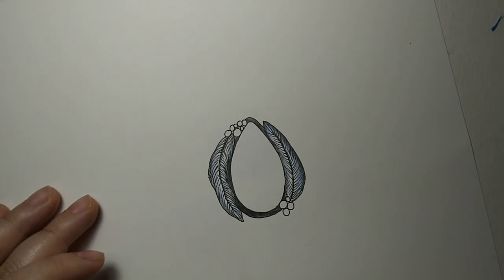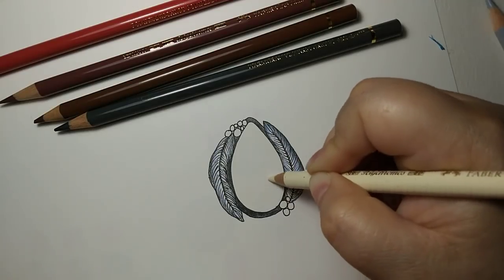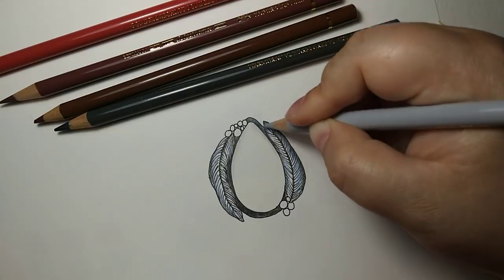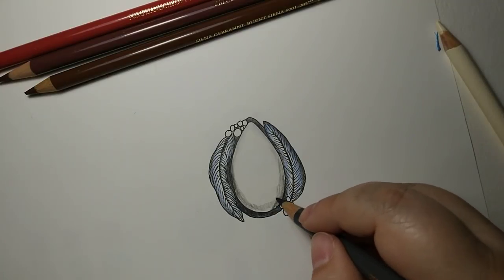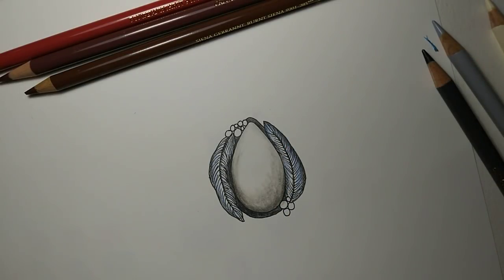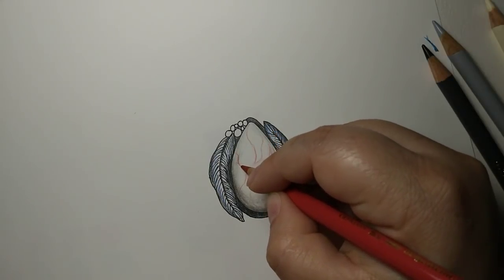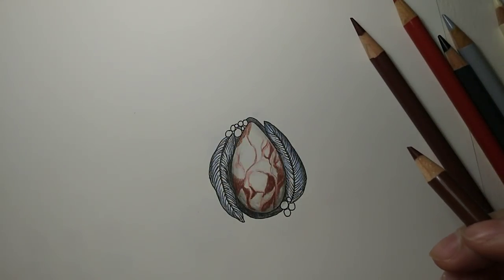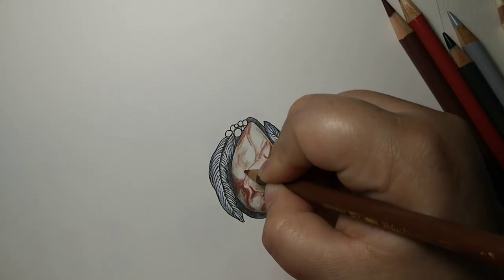White Horse Jasper tutorial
This is my White Horse Jsper tutorial. To make a lovely polished stone piece.

And if you would like to check out my books, video tutorials and coloring pages I am on etsy at